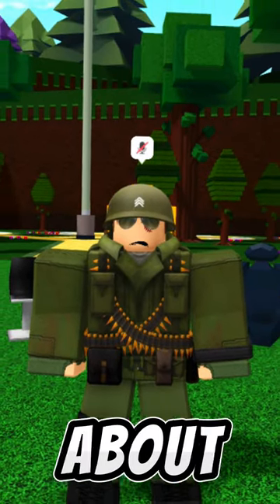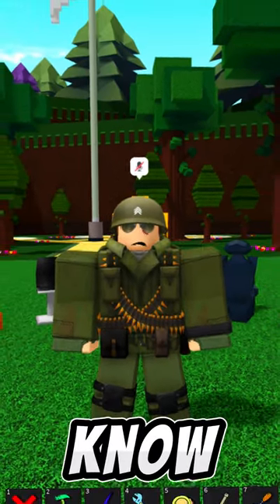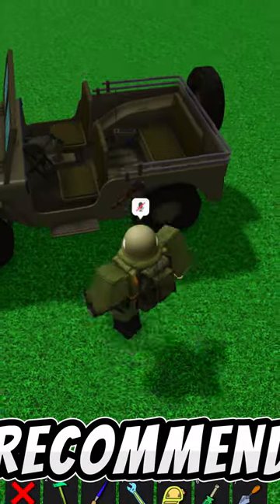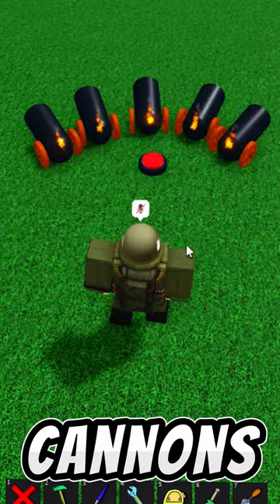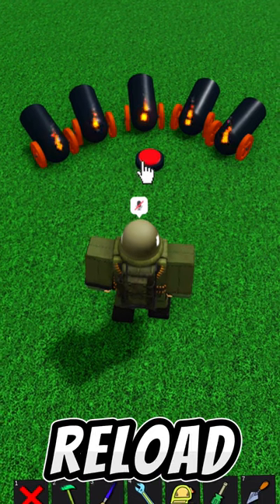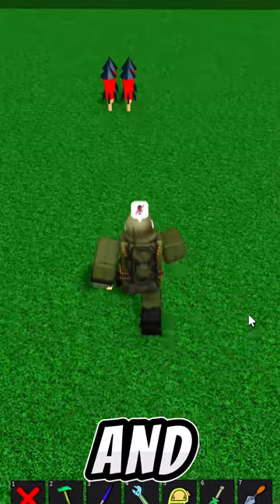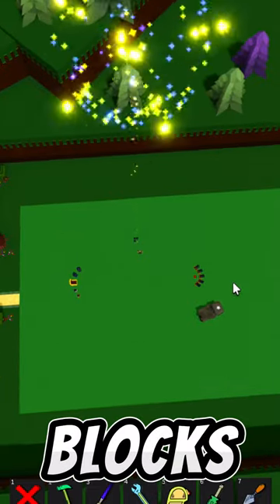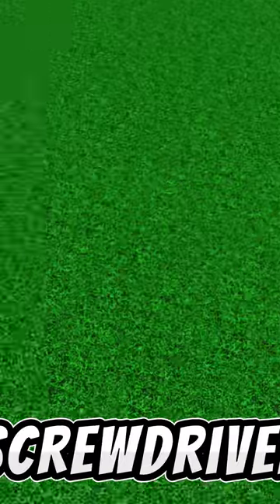3 RANDOM FACTS BABFT pt.19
▄︻デ══━一💥
Build a Boat
Build a Boat for Treasure
Babft
Tanks
Russian Tank
Soviet Tank
Cold War Tank
War Tank
Build a Boat Tank
Tutorial
Suspension
💥╾━╤デ╦︻

Your support means the world to me, and it keeps the gaming adventures coming. See you in the game!!!